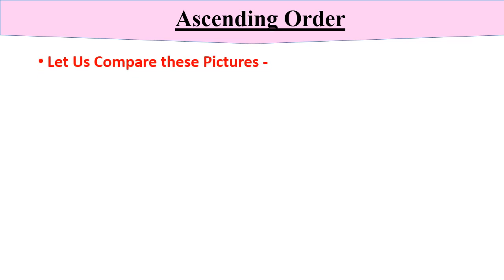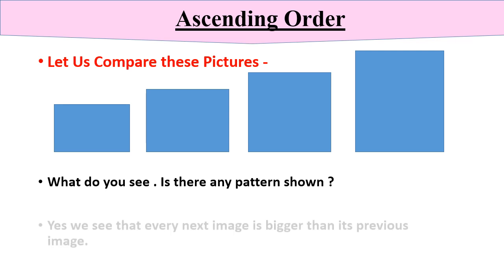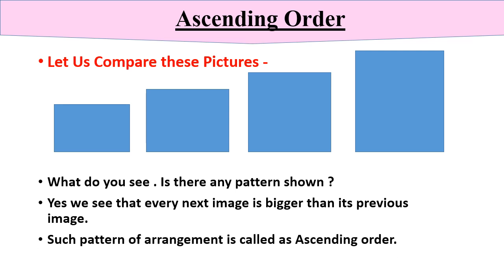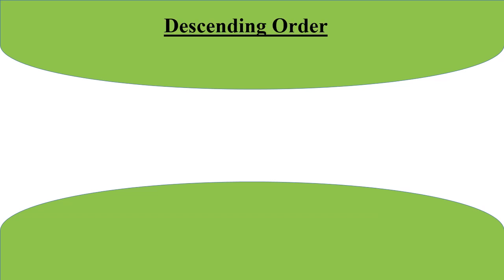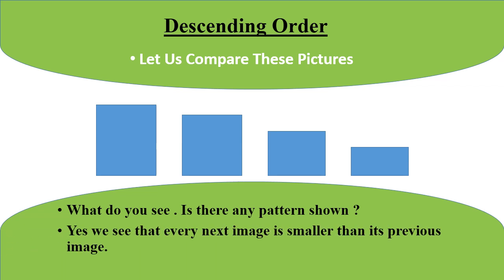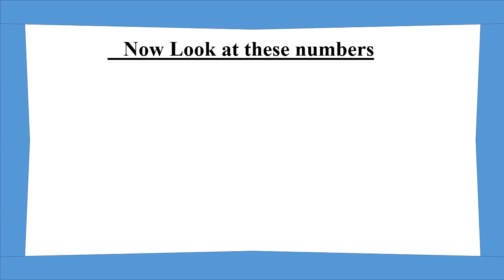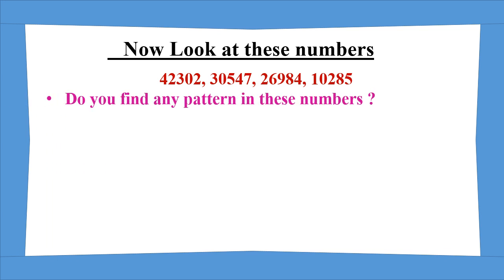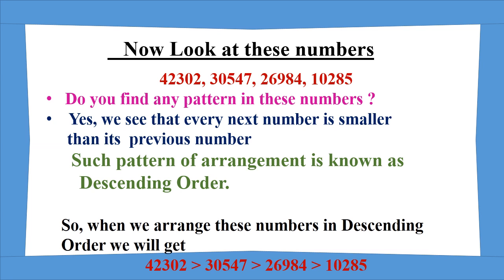gintara 4 Chapter 2 comparision of numbers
Book- Gintara
Class- 4
Created by Durgesh Nandan Tripathi
Edited by Renu Vijh
Created at ELTI, UP, Prayagraj